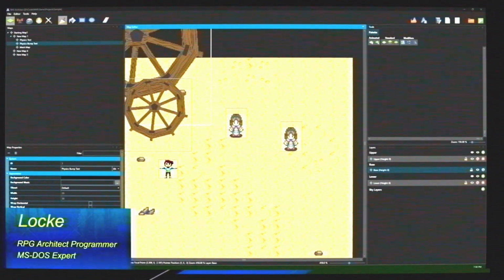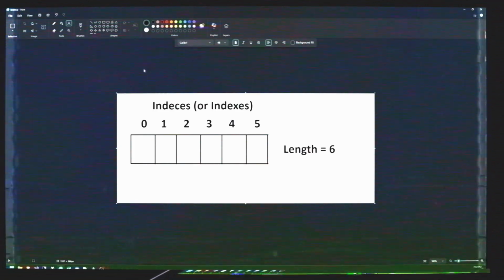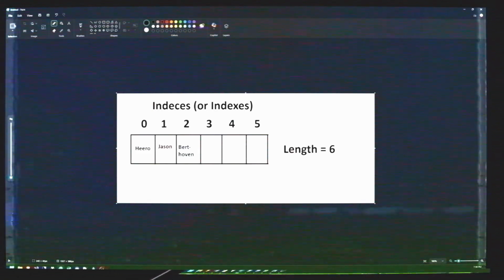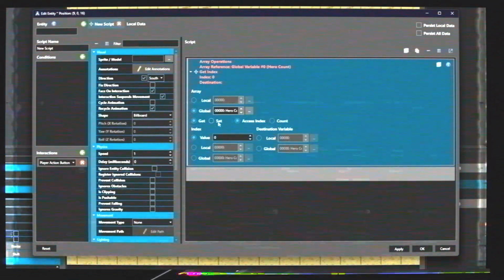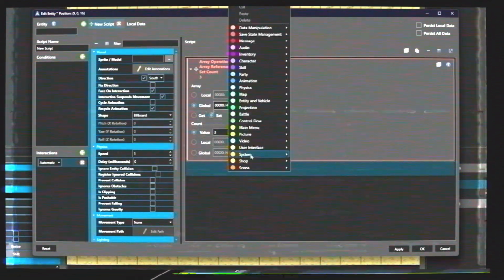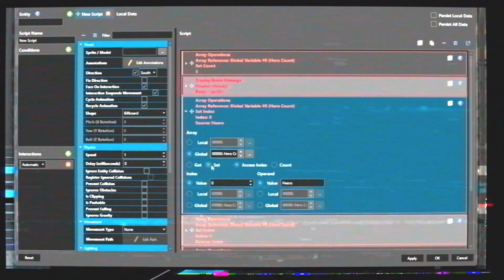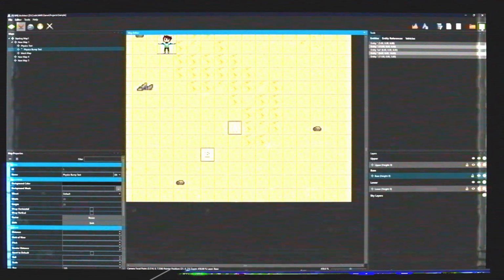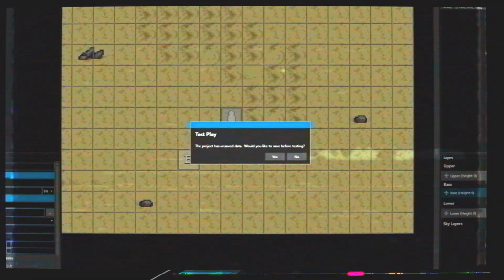RPG Architect Tutorial - Array Operations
How to set up Array Operations in RPGAl!

Tutorial by Locke
Editing by Bert